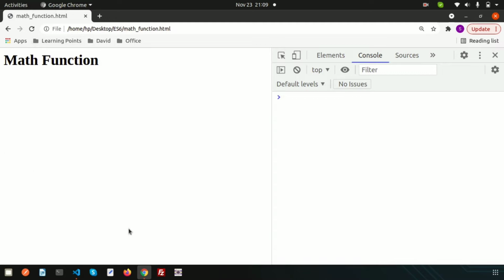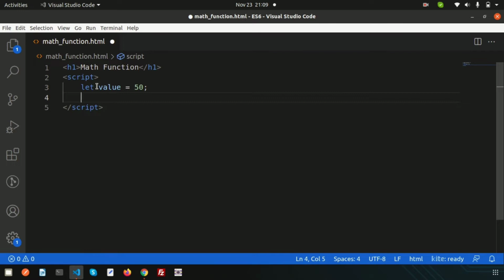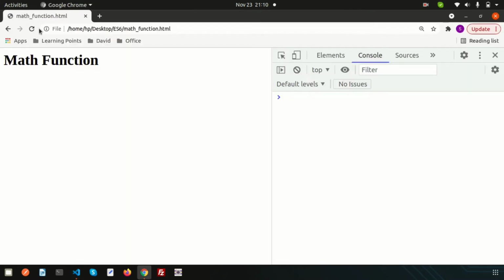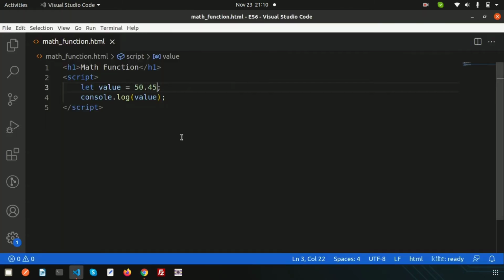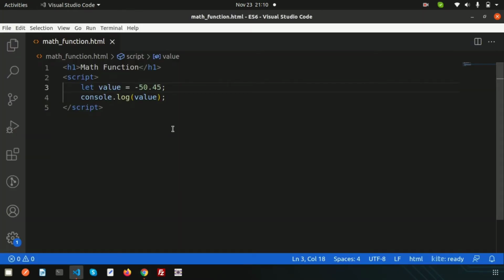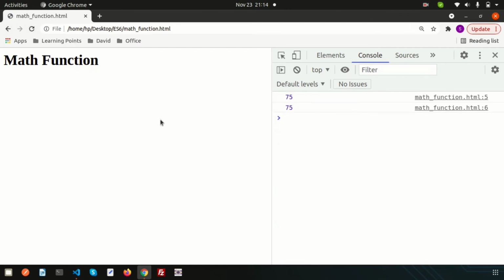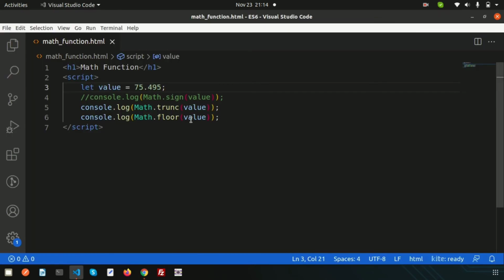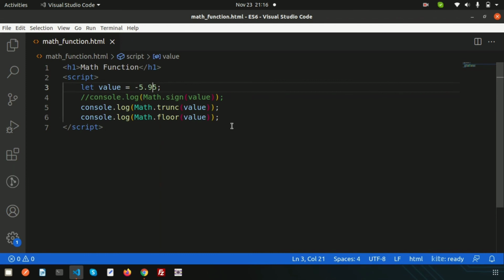Math.sign() & Math.trunc() in ECMA script | OOPS Concept | ES6 full tutorial | Learning Points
In this video we will know about what are the new functions introduce in ecma script, Math.sign(),math.trunc(), difference between floor and trunc function with example and related things.

Next day we will going to discuss about some new global function in ecma script.